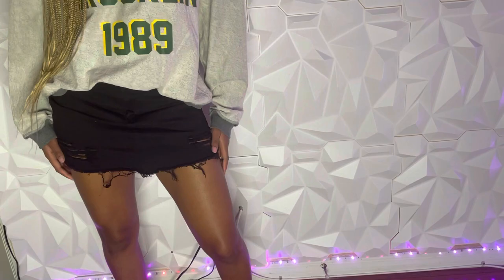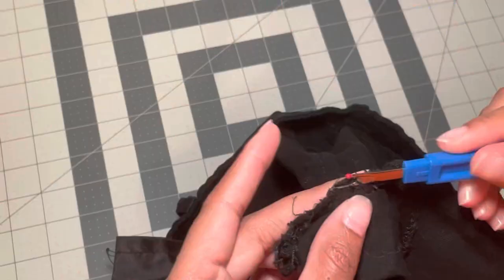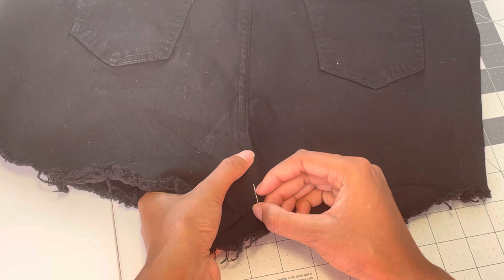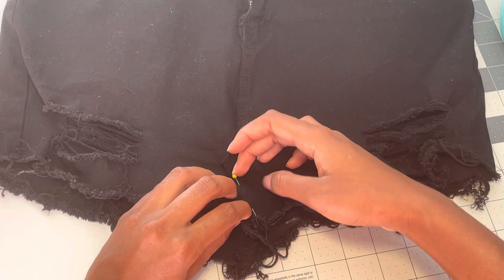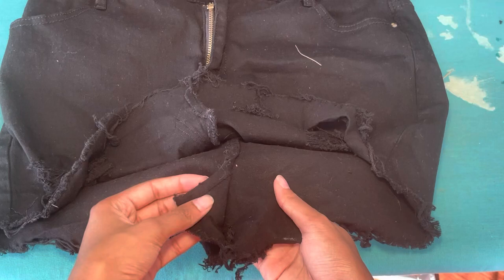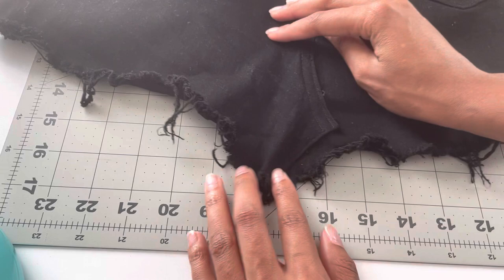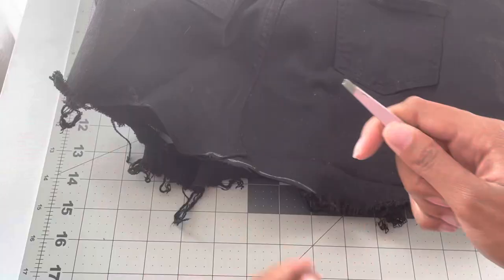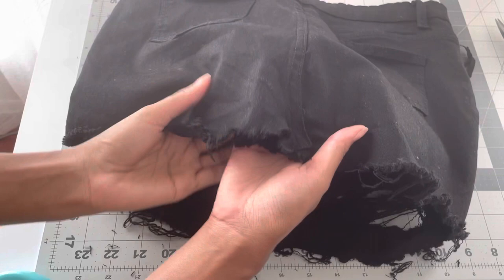How to turn jeans into a skirt | Jean shorts to skirt DIY | Tutorial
Turning your old jeans into a skirt. Great way to get multiple uses out of one clothing item .